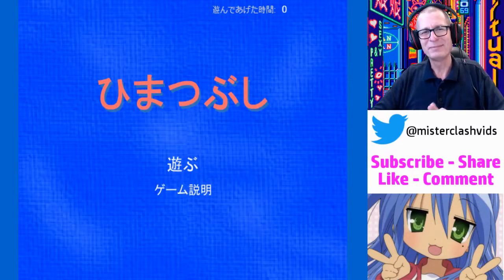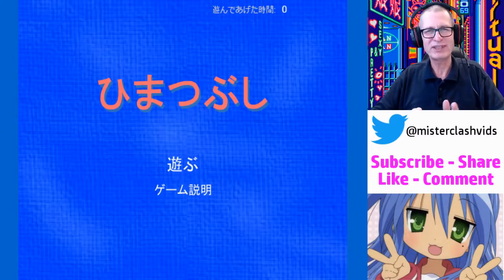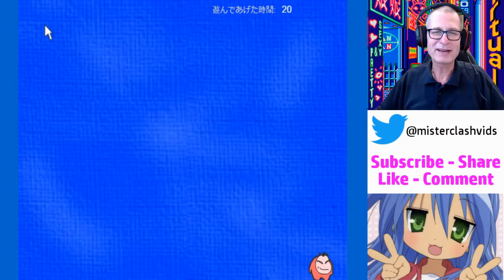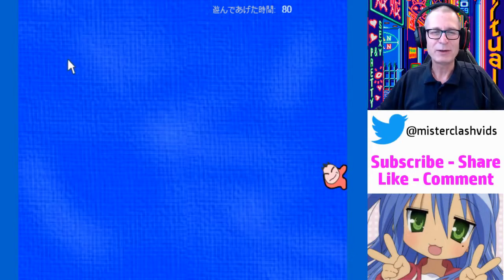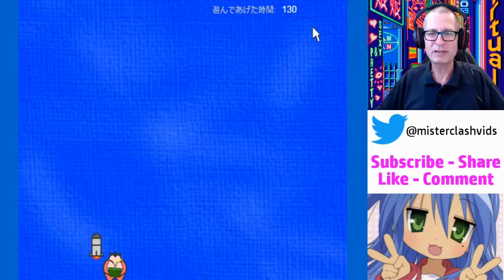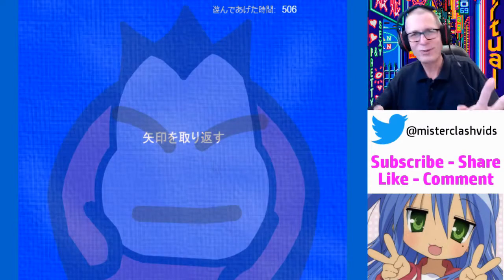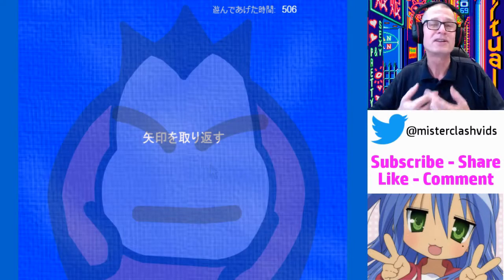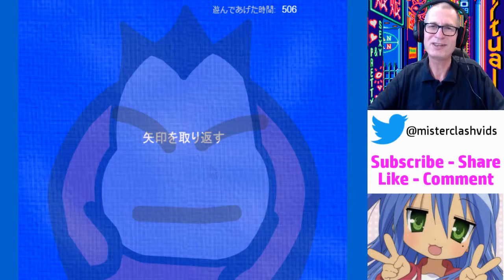Move Your Mouse, Avoid The Creature Chasing It! BEST TIME WASTER!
Don't let the creature catch your mouse. Sounds easy but don't blink. CHALLENGING!

About Avoider

While the concept of the game is simple, don't let the creature catch the mouse as you move it around the screen, it is harder than you think.

The creature can launch rockets that chase you, launch air bursts to stun your mouse, hit your mouse with long pipes, can dart quickly from anywhere on the screen to jump at your mouse and can materialize close to you mouse and then get the jump on you.

While you try to avoid the creature, if you move your mouse outside of the game zone, the score or counter resets to zero. And it is easy to accidentally move outside.

Add Avoider to your collection of time killers or time wasting games then play it while waiting for the computer to do other things. For example, I play the time killers when I am waiting for a video to render or finish uploading or the like, or waiting for clash of clans troops to train.

Avoider is a free browser based game, so no download is necessary.